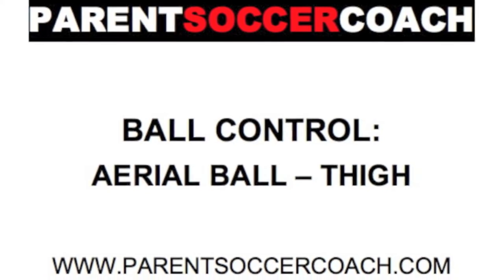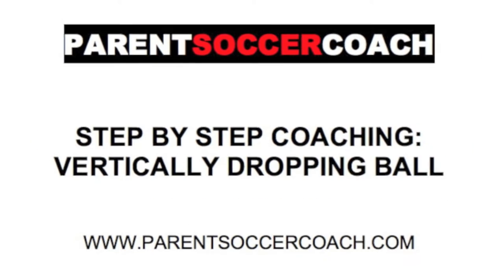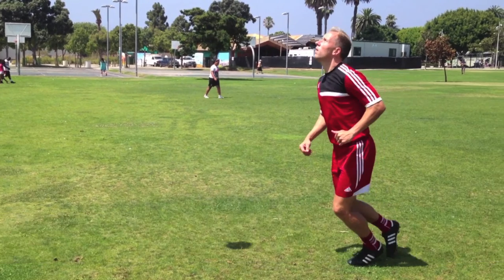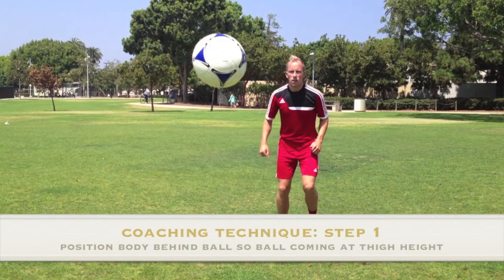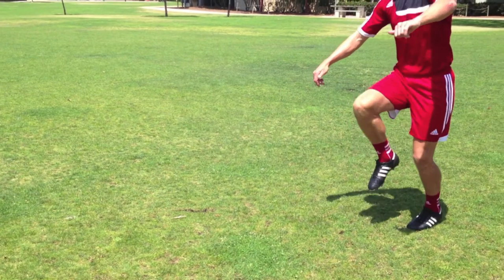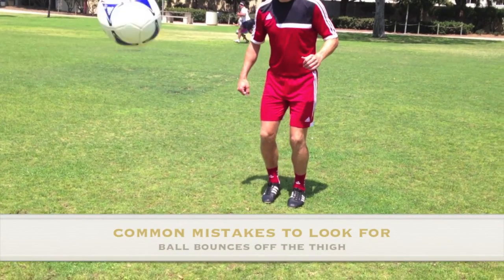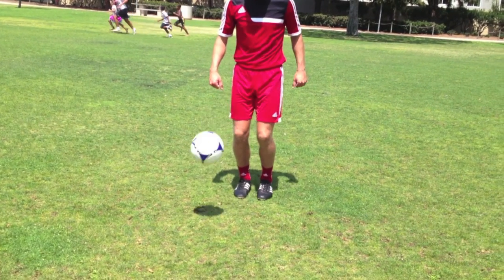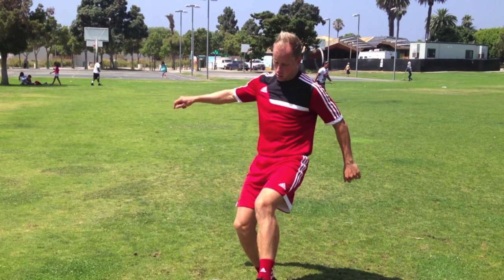Ball Control: Aerial: Thigh